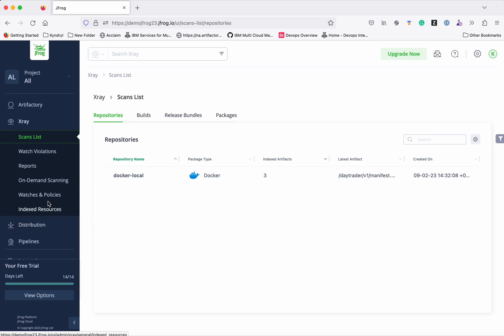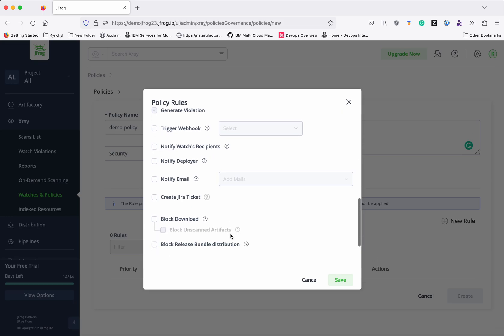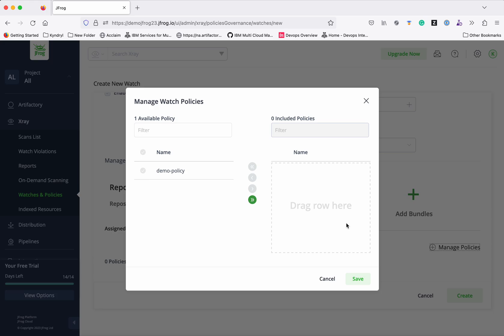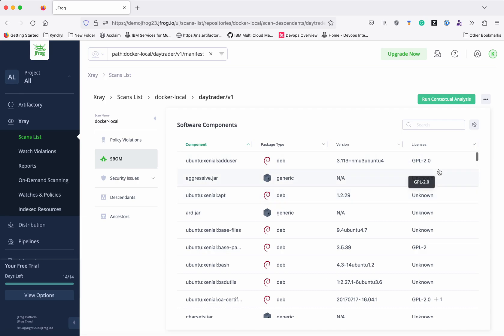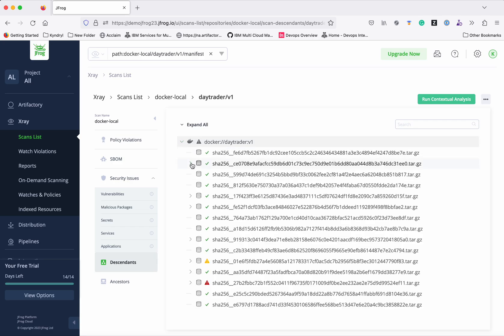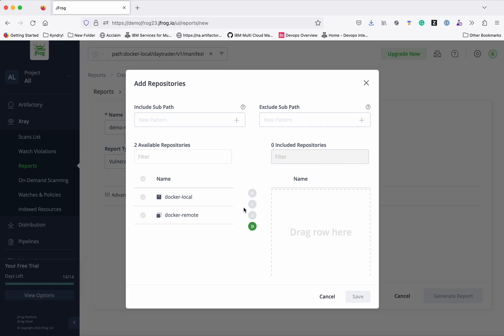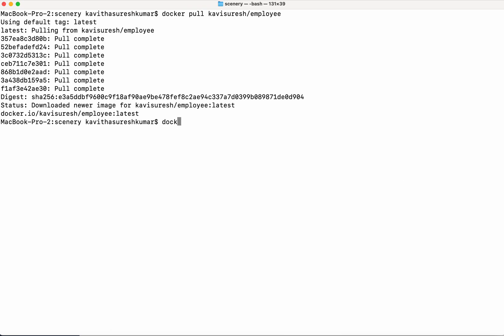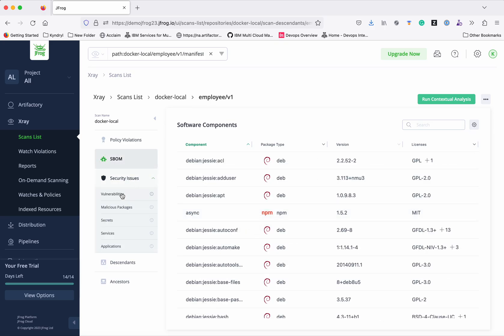JFrog: Setting up Xray for scanning repository, creating policies, watches and reports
In this video, you will see how to setup Xray for scanning repository and how to  create policies, watches, and reports